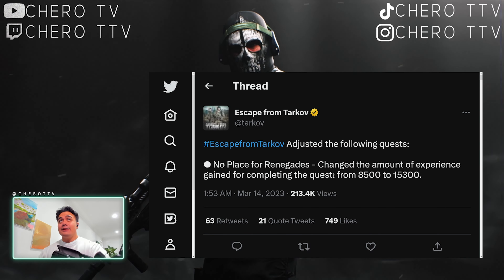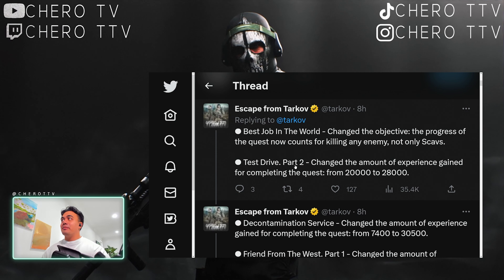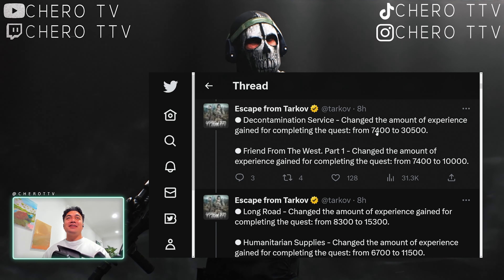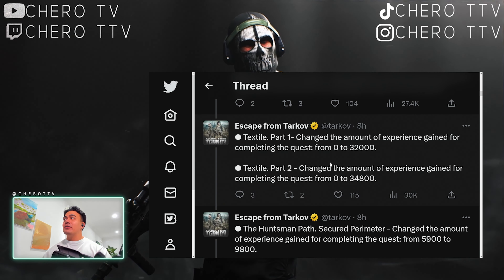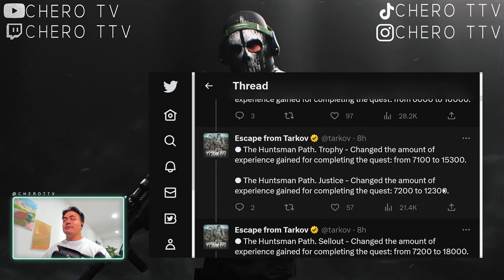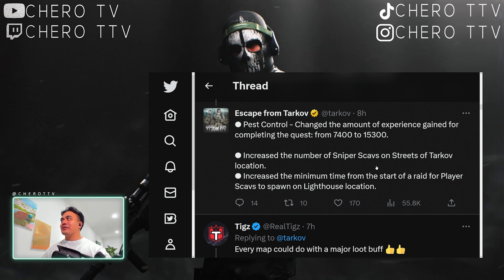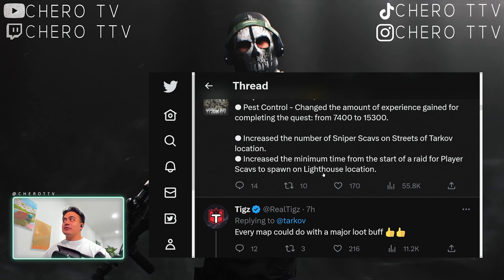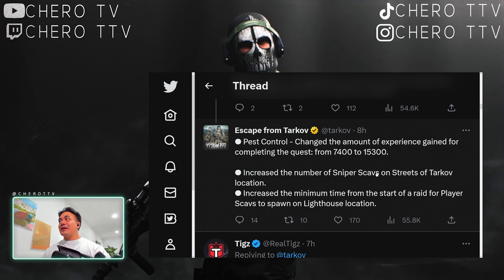NEW QUEST XP BUFFS AND PLAYER SCAV NERFS! | Escape From Tarkov 0.13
📌(Gun Builds, Settings, Guides etc.)

🔪 GFX - @Pengwin3D